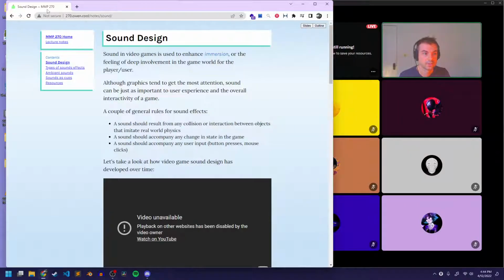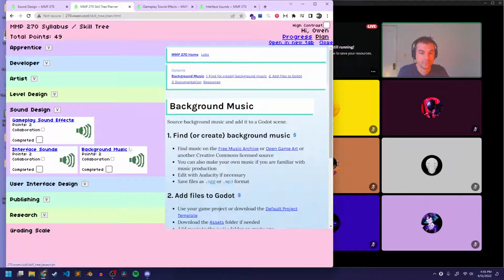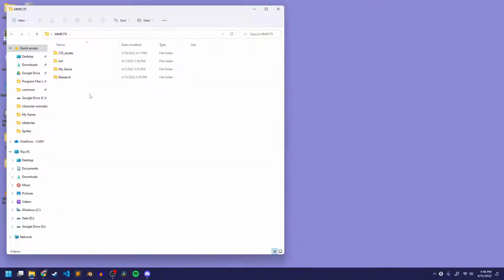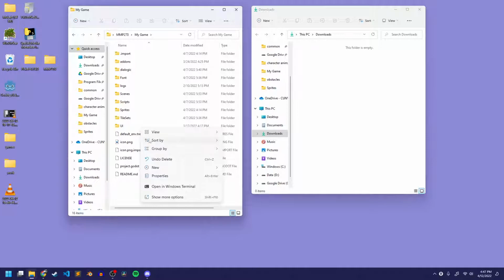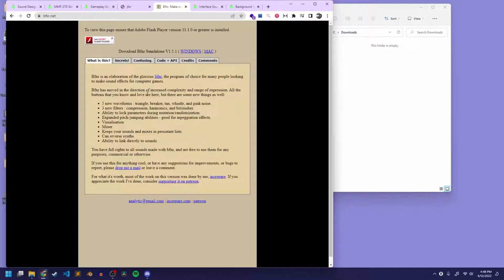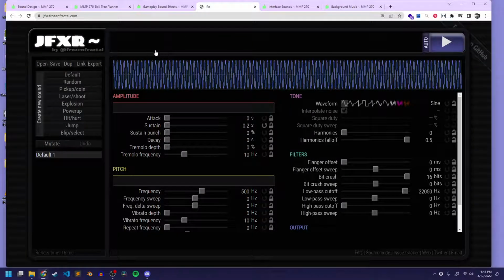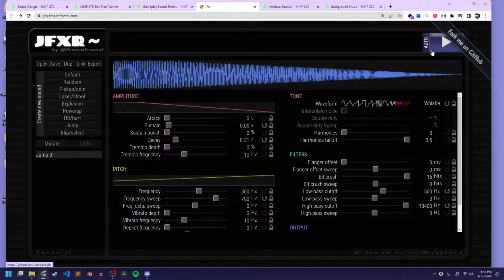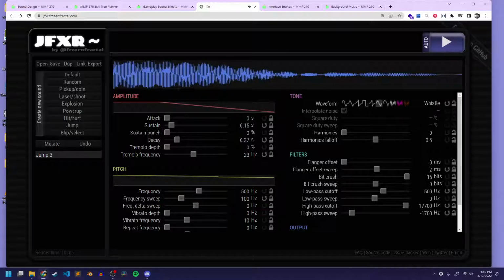UI and Gameplay Sound ~ MMP 270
The video covers creating and sourcing sounds to use in a video game, for MMP 270, Spring 2022.